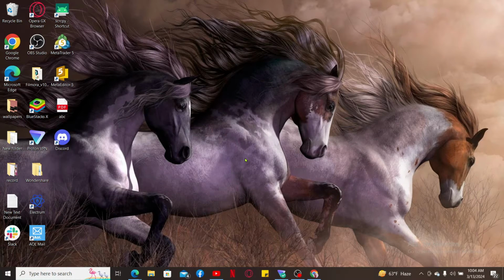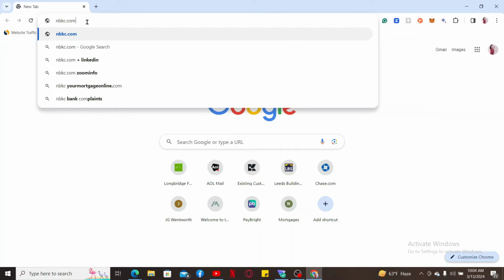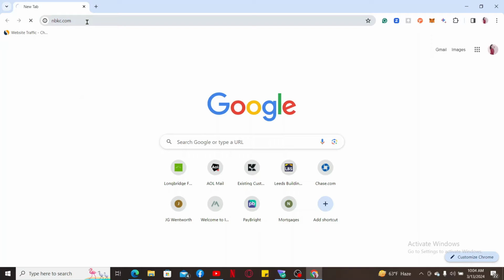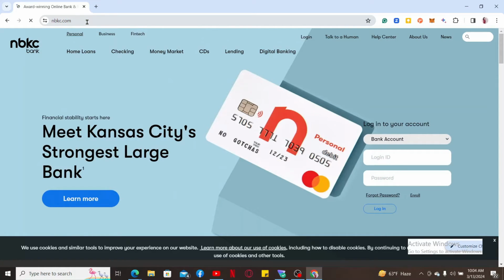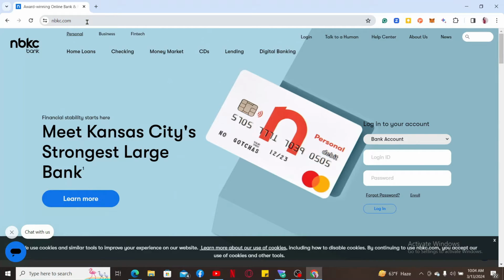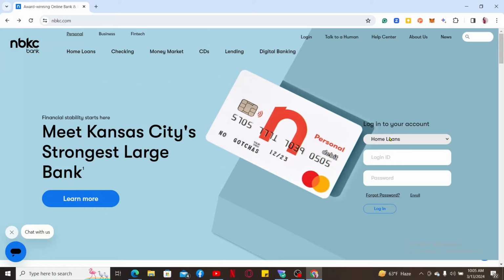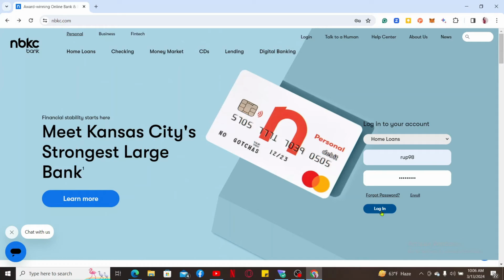NBKC Mortgage Login: How to Login NBKC Mortgage Account 2024?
Welcome to our tutorial on how to login to your NBKC Mortgage account effortlessly!
Managing your mortgage account online is convenient and secure, and in this video, we'll walk you through the simple steps to access your NBKC Mortgage account.
From navigating to the login page to entering your credentials securely, we've got you covered.
 Let's dive in and ensure you have seamless access to your mortgage account whenever you need it!